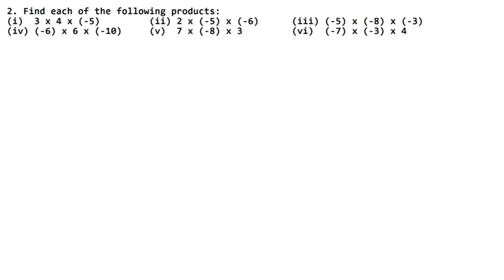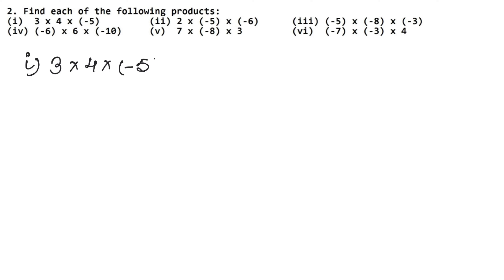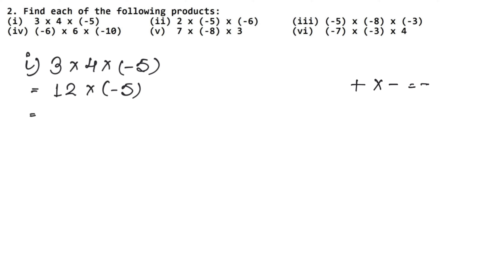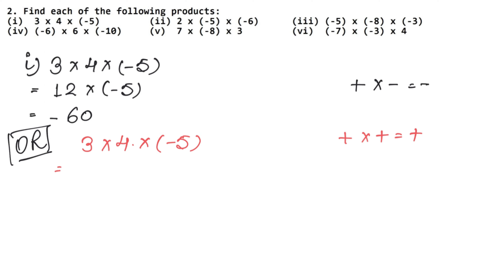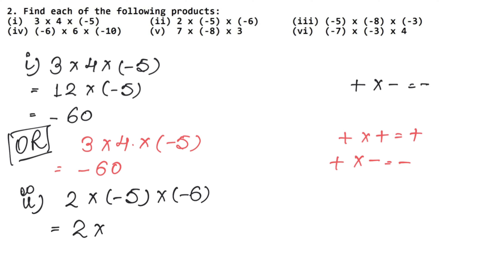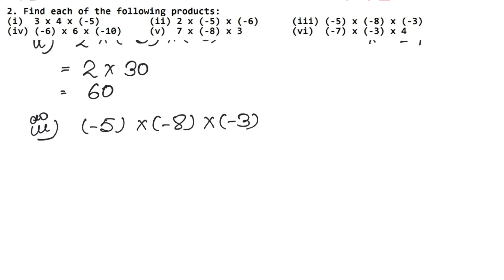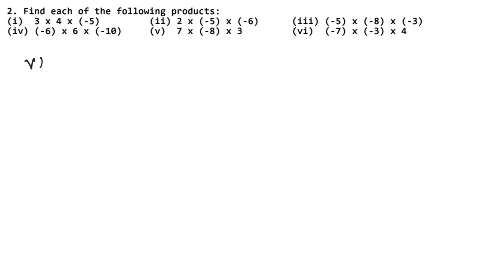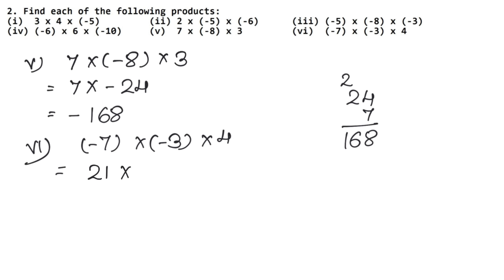Integers | Class 7 Exercise 1B Question 2 | RS Aggarwal | Learn Maths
Class 7th RS Aggarwal Chapter 1 - " Integers"  all exercise step by step solutions links are given below.

NCERT Solutions

Chapter 6 - Triangles and its Properties

Chapter 7 - Congruence of Triangles

Thanks
Learn Maths